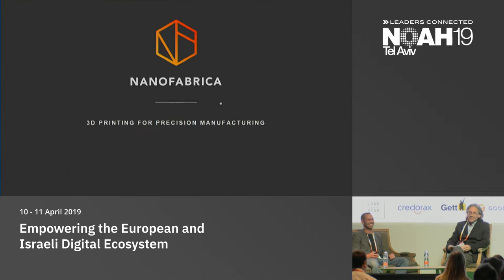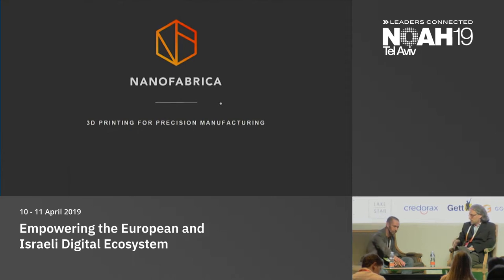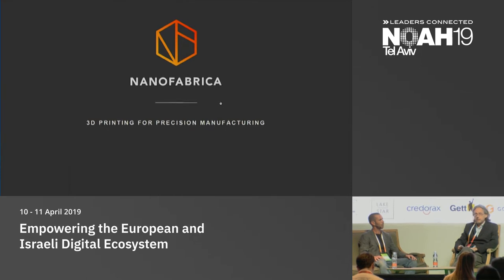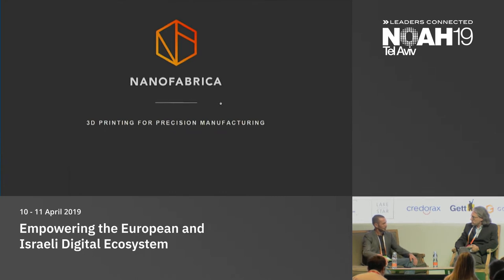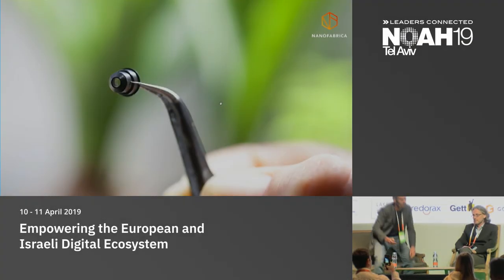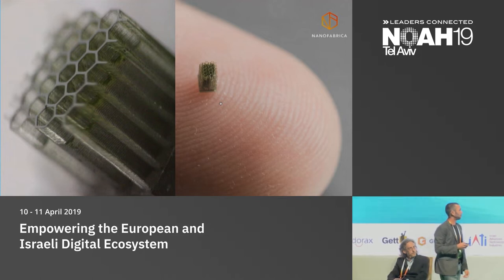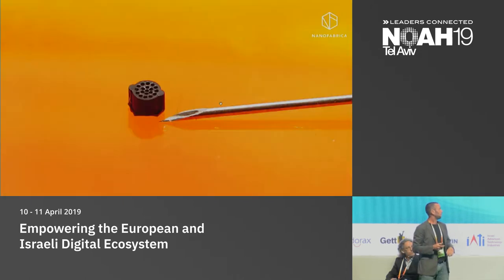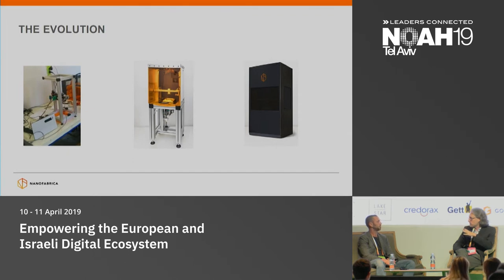Fireside Chat: Nanofabrica & i3 equity Partners - NOAH19 Tel Aviv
Industrial Digitisation / Manufacturing: Fireside Chat with Dr. Jon Donner, Nanofabrica & Eran Wagner, i3 equity Partners at the NOAH Conference 2019 in Tel Aviv, Hangar 11,  10-11 April 2019.
NOAH Conference is Europe’s premier networking conference for the digital ecosystem where senior industry executives, world-class investors and rising startups gather to discuss market trends, form business partnerships and explore the latest innovations.